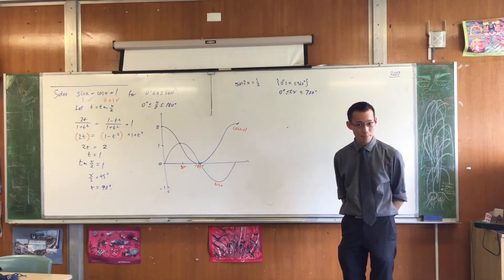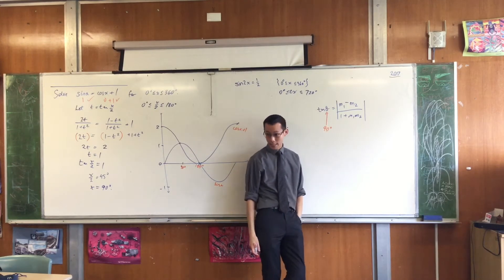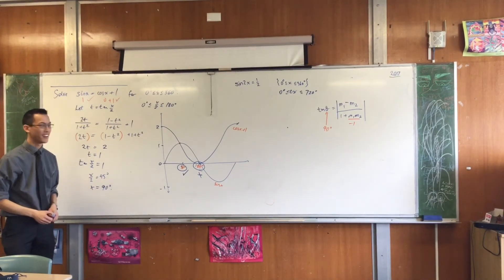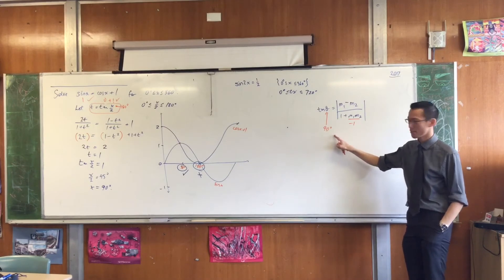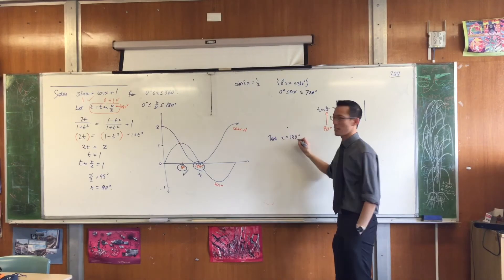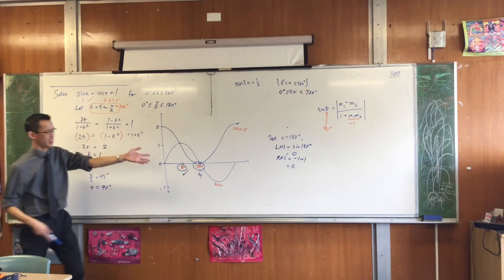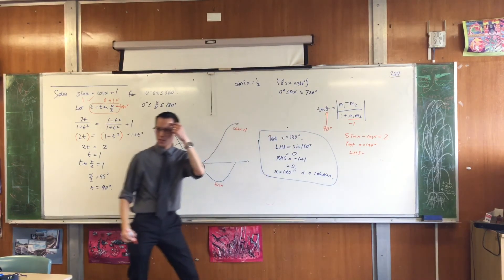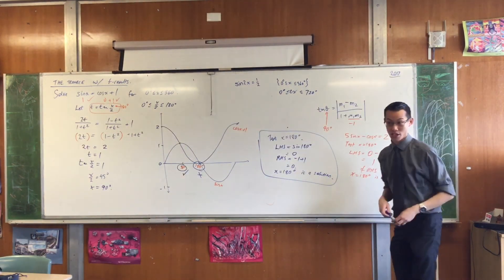Why must we test x = 180° when using t-results? (2 of 2)